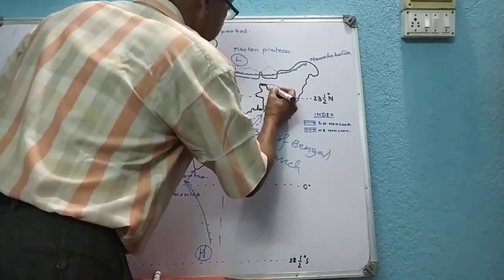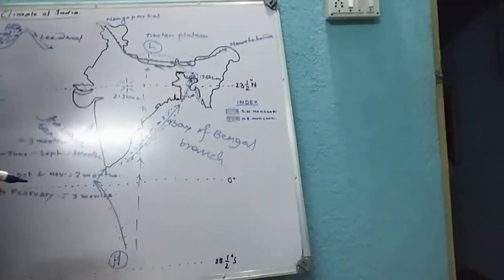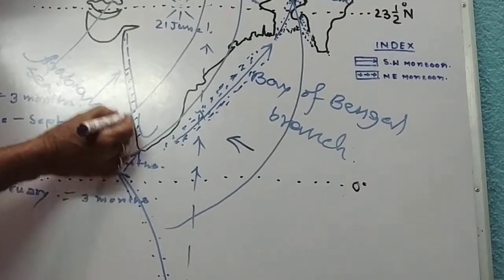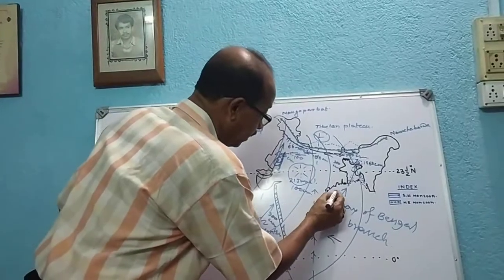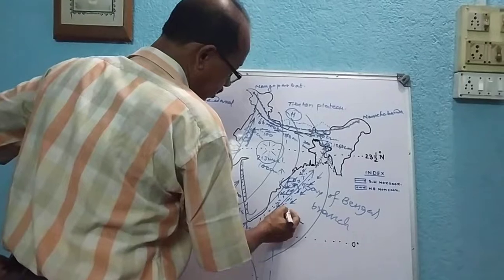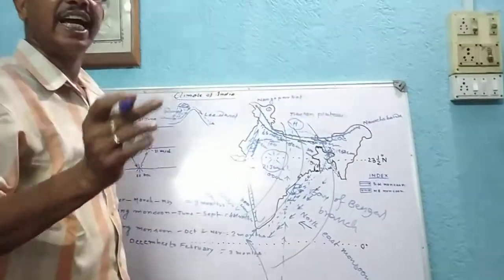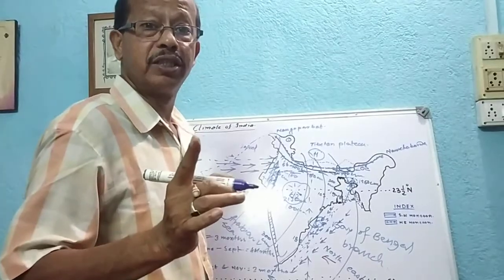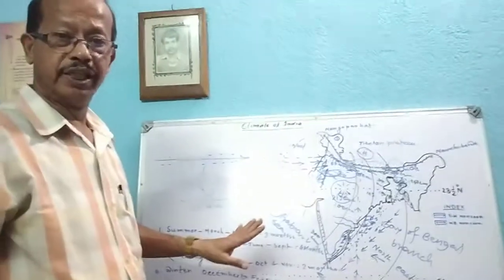Climate; Lesson 9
Climate of India, Indian Climate for Class-X